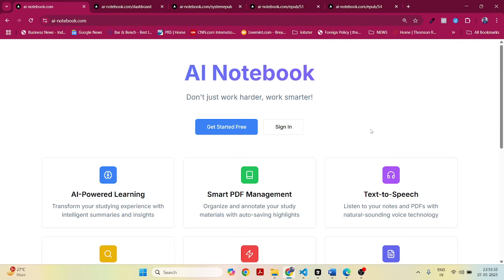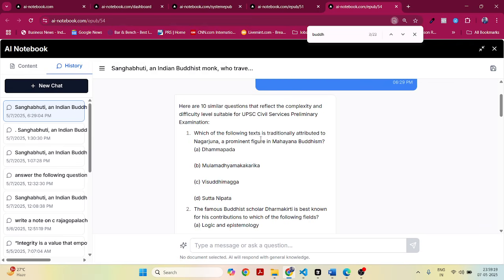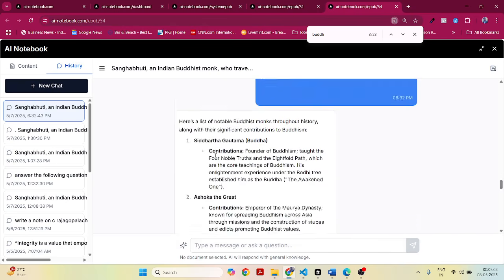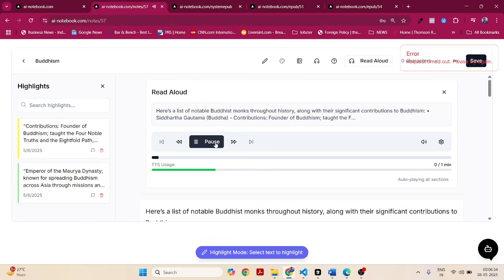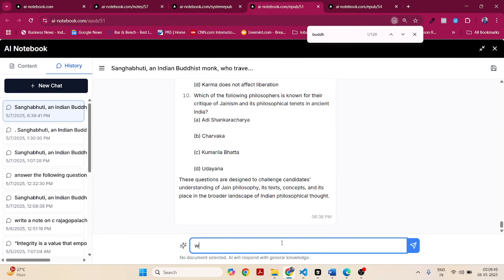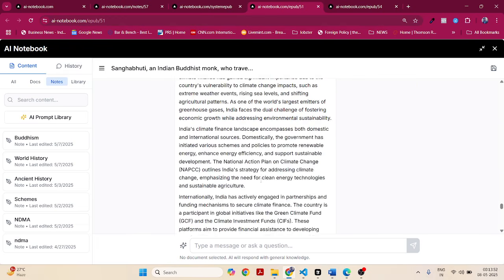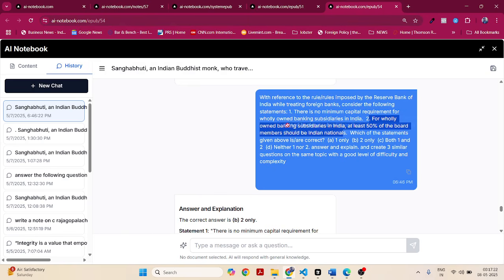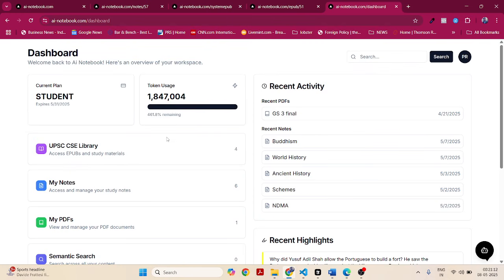UPSC Prelims 2025: Crack It in 10 Days with AI Notebook | Complete Strategy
⚡ Boost your UPSC Prelims 2025 score in just 10 days! AI Notebook gives you PYQ analytics, adaptive tests & an AI tutor in 100+ voices.

This is not sponsored content because we built Ai Notebook and Distilled IAS both

Ai Notebook revolutionizes how you prepare for exams. Imagine a near complete repository of all human knowledge at your finger tips. Generate your own notes, test series, solutions. Adjust the levels of difficulty and detail, improve your understanding and get an Ai Tutor par excellence. From PYQ analysis to summarization of notes! Let AI read your notes out for you in more than 100 voices and much more. UPSC Civil Service Exam is not so elusive anymore.